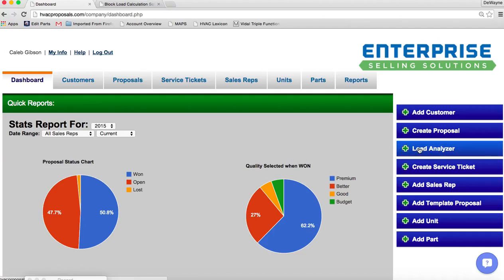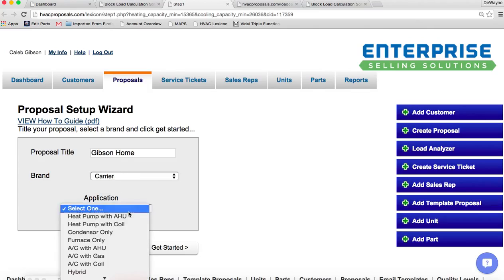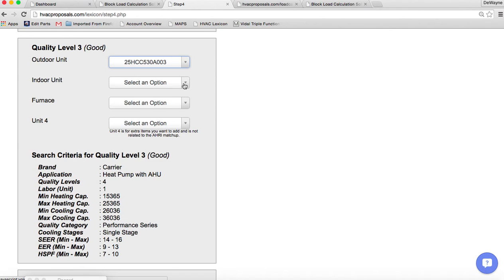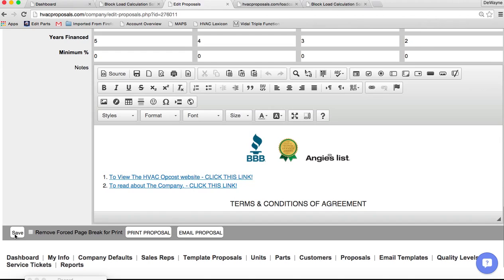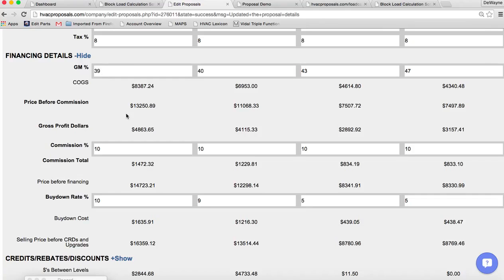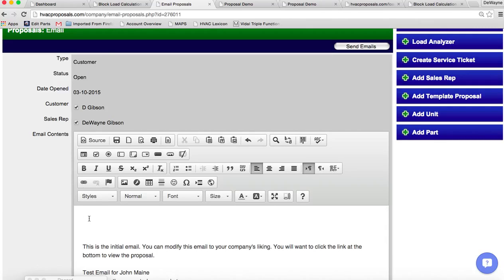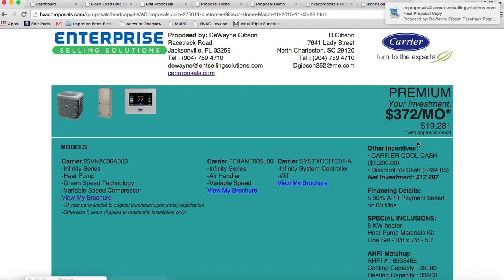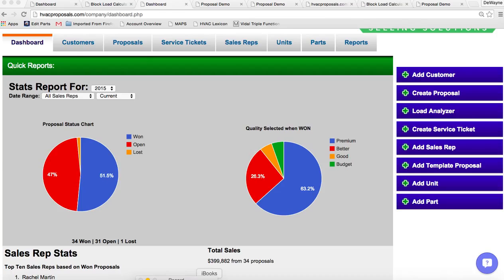ACQuotePro - Web Based HVAC Proposal and Flat Rate Software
ACQuotePro is a web based HVAC proposal and flat rate software tool that assists HVAC contractors merchandise their products for sale in the customer's home. This easy to understand sales tool ensures the customer has all the information they need to make an educated and informed decision on the best option to fit their comfort needs and budget.

Features & Benefits:

    AHRI Driven Wizard for accurate system matching
    Simple block load analyzer
    Accurate pricing of your solutions
    Provides multiple option proposals
    Easy and fast
    Payment options calculated for your client
    Flat rate service module included at no extra cost
    Easily printed price sheets for your field staff
    Coming Soon! - Dispatch capability